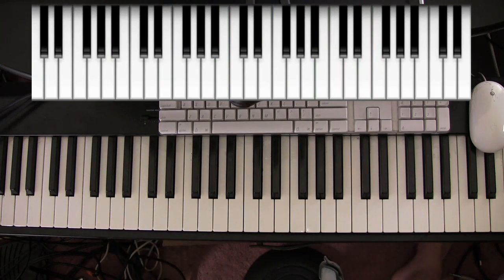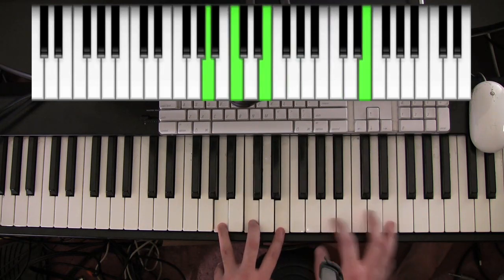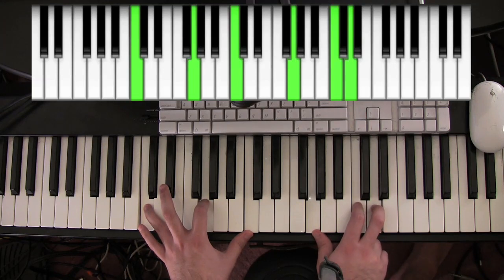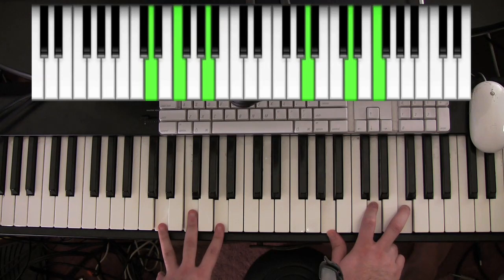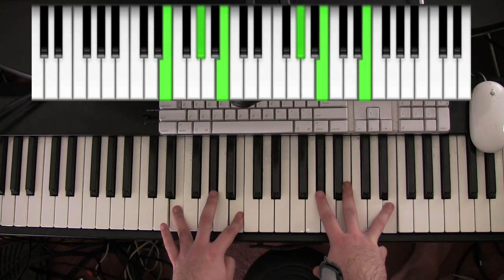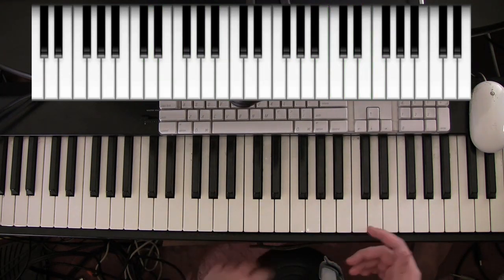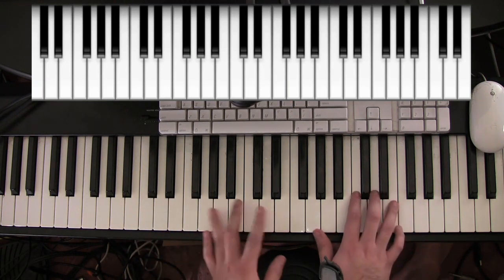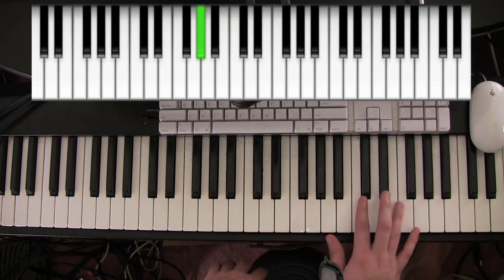Piano Tutorial - Dead and Gone ( by T.I and Justin Timberlake)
This is a piano tutorial for " Dead and Gone" by T.I and Justin Timberlake .